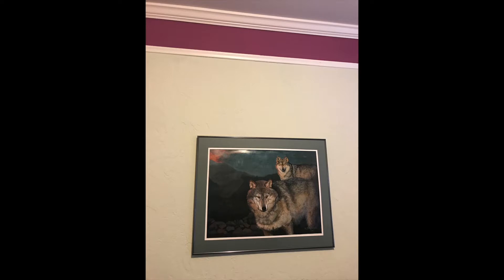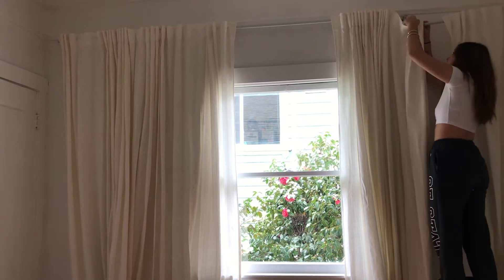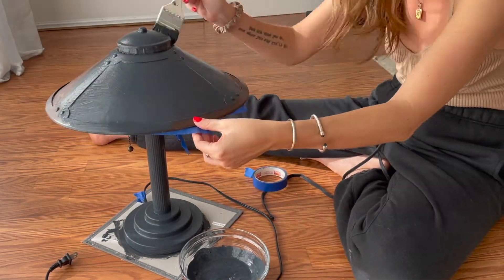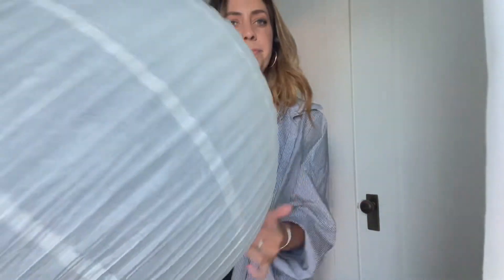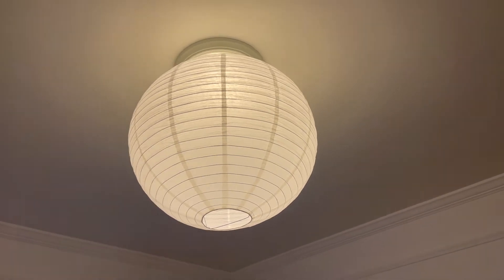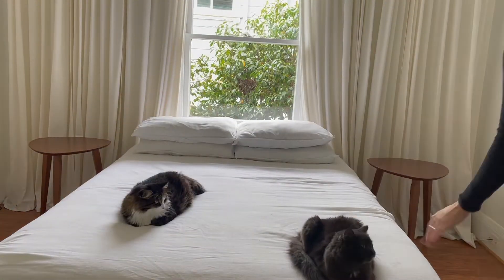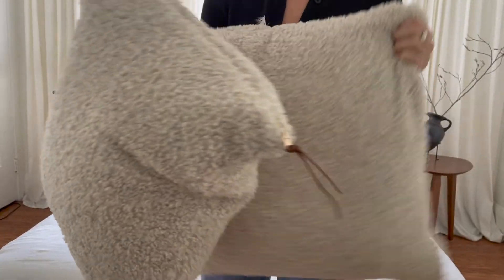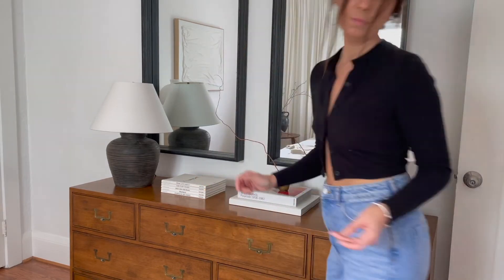DIY/ Thrifted Budget Bedroom Makeover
This room was truly a process, but after a YEAR of thrifting and DIY'ing it finally came together!